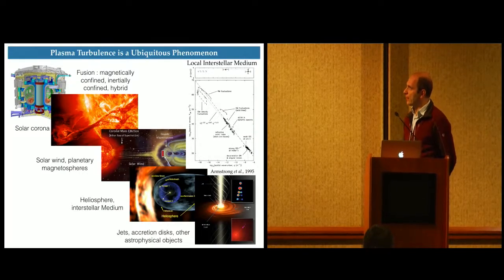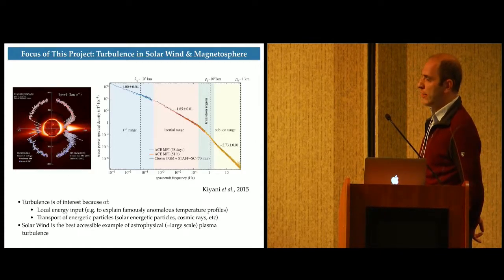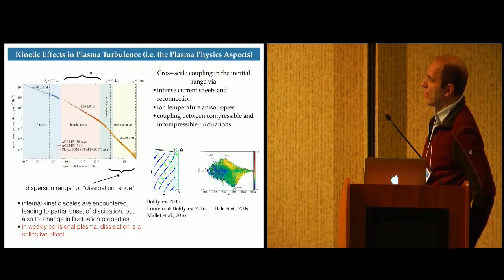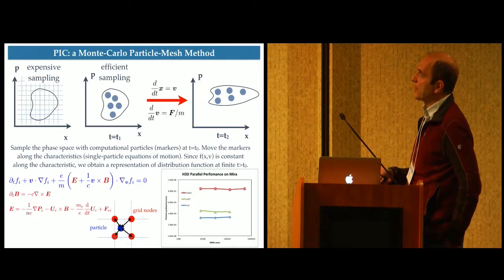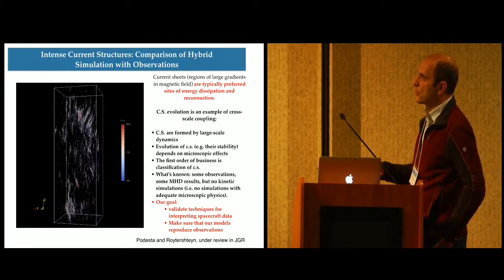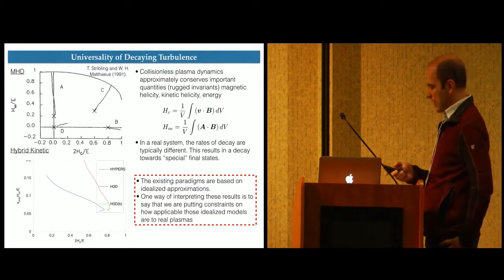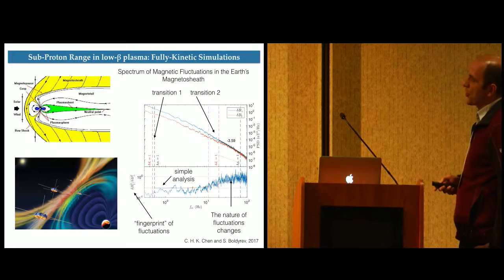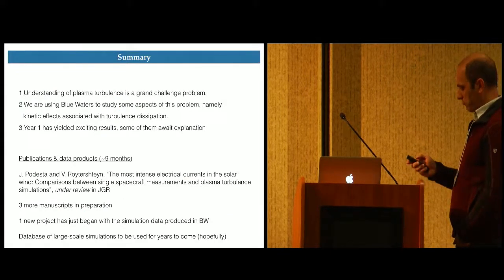Vadim Roytershteyn: Energy dissipation in astrophysical plasma turbulence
Description: Energy dissipation in astrophysical plasma turbulence